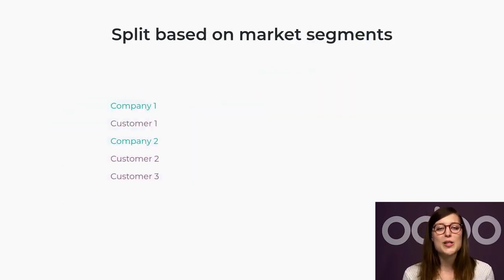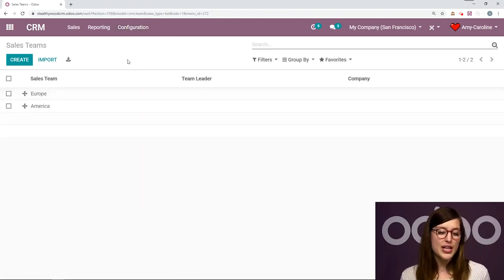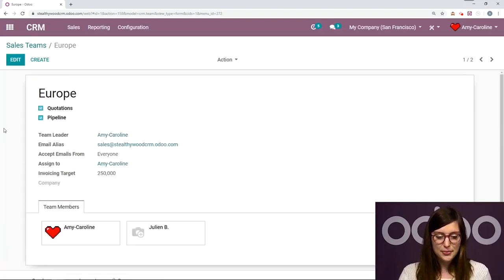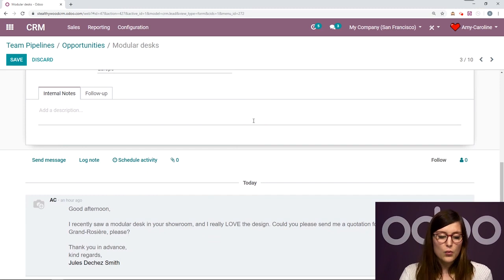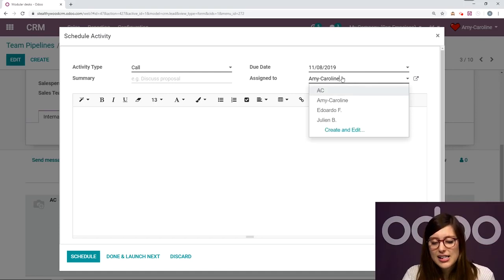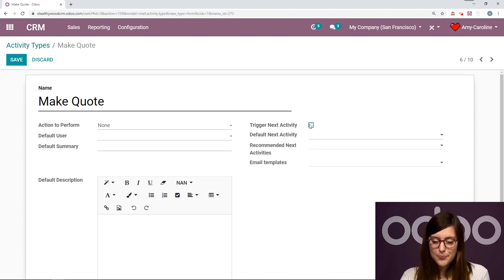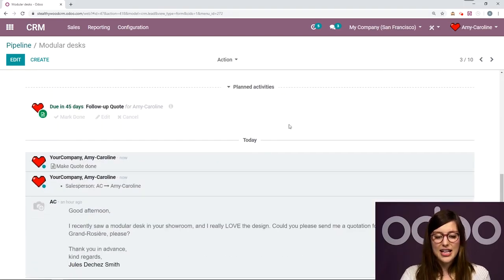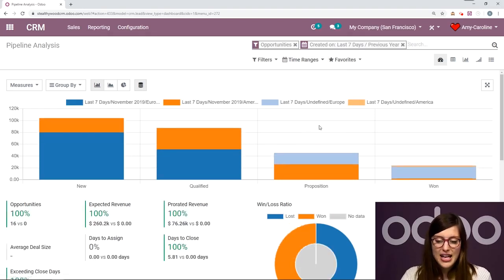Sales Teams Odoo CRM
The most amazing and feature rich sales team management app out there.